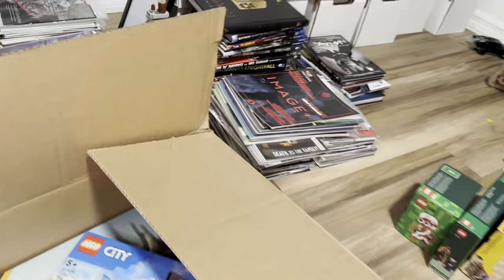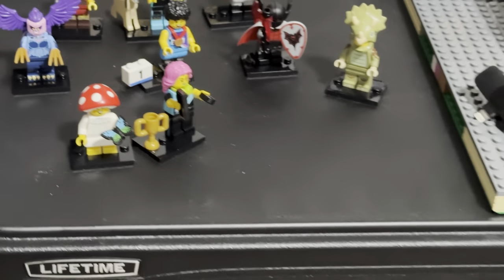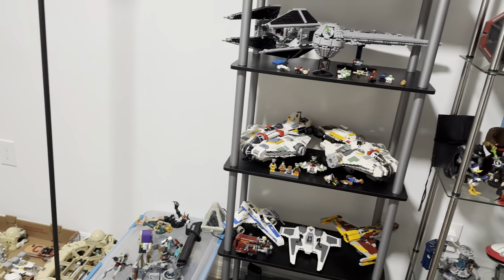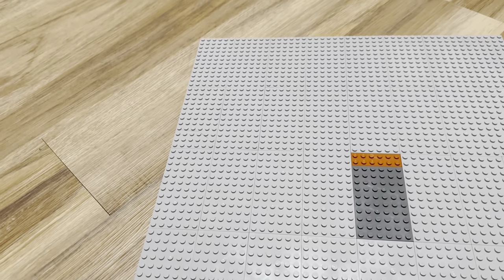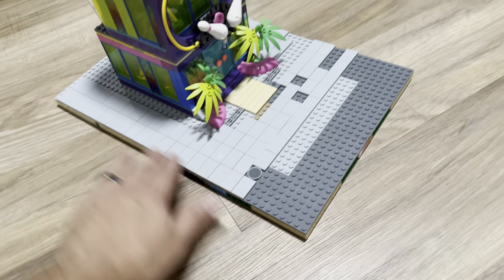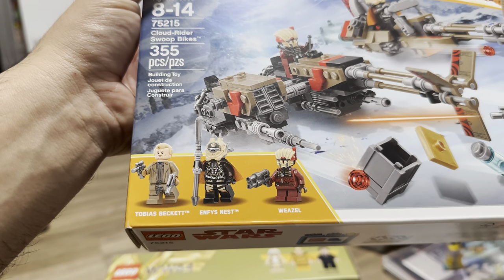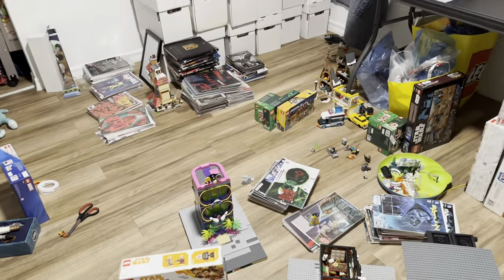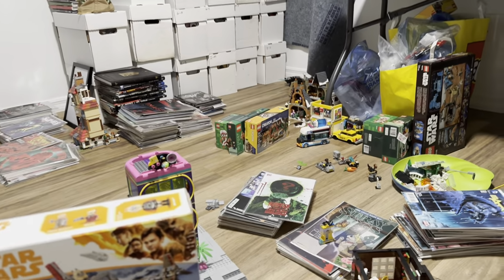Happy New Year.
First vlog of the new year. New sets, mils plates, and cmf’s.